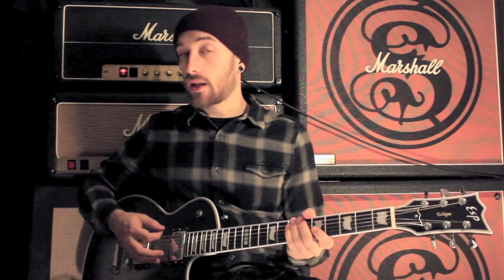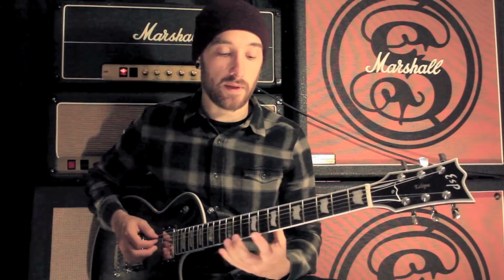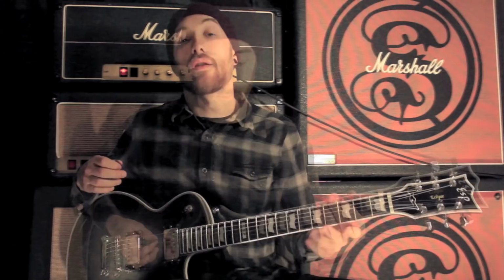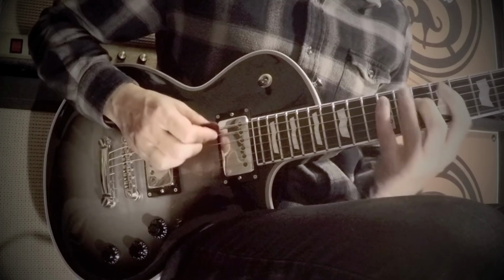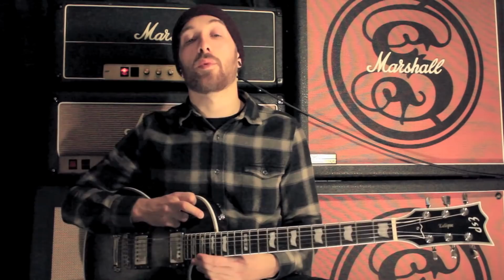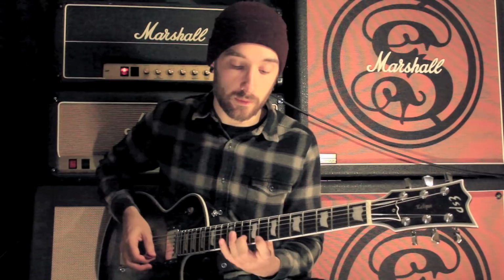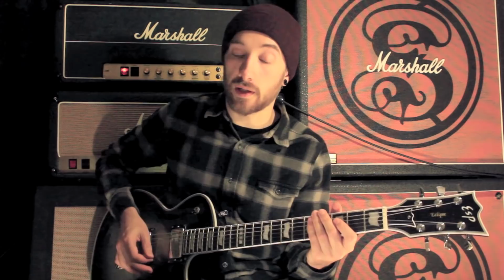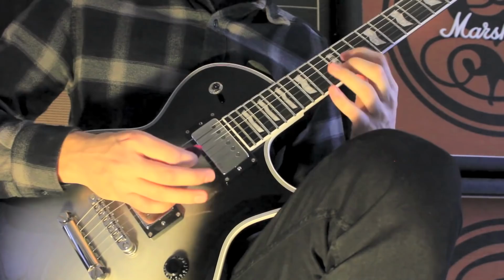Ultimate Sweep Picking Lesson - Josh Middleton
An in depth look at sweep picking techniques. Advice for people new to sweep picking or who just want to improve and clean up their technique. You can buy my solo album and Kemper profile pack